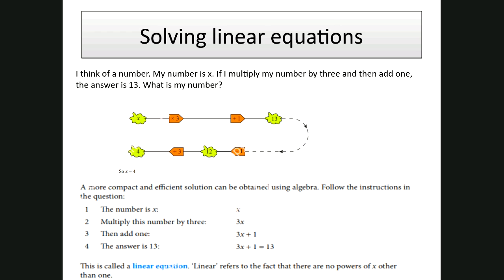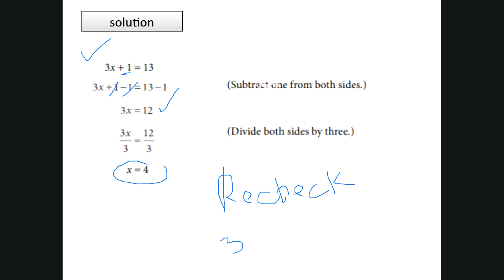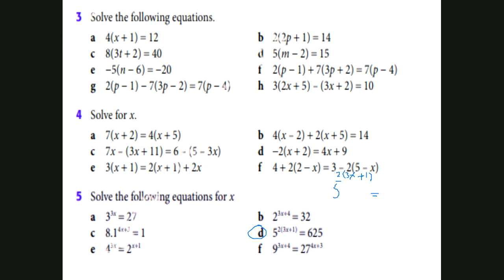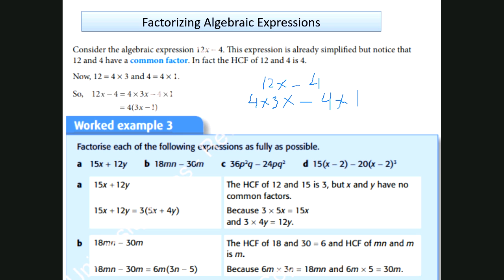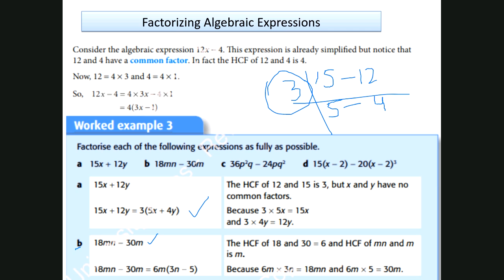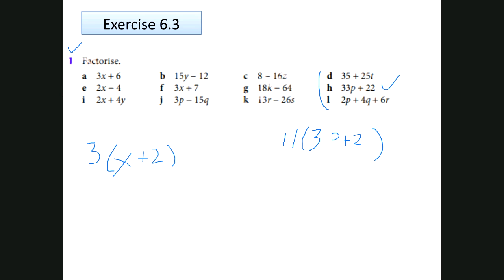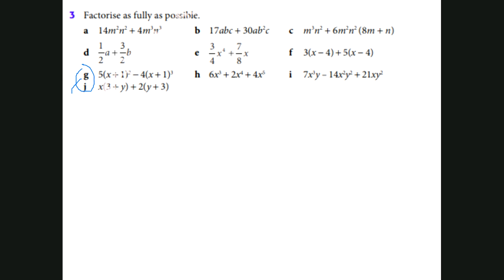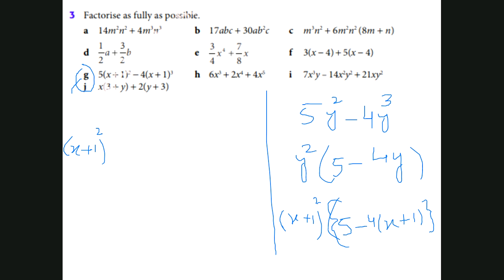Factorization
We will learn how to find Factorization